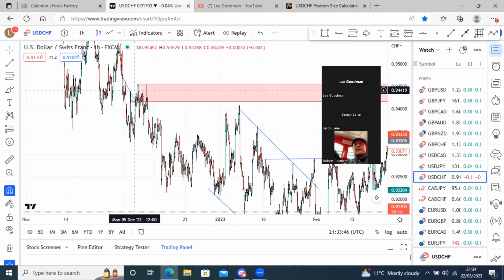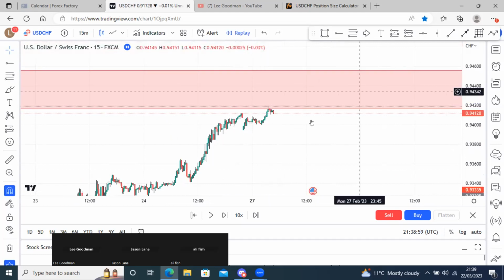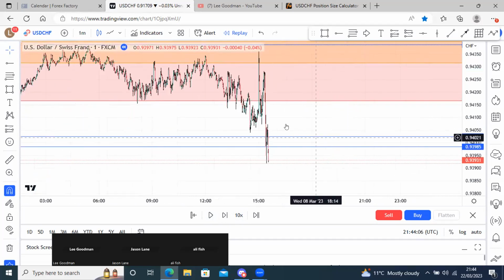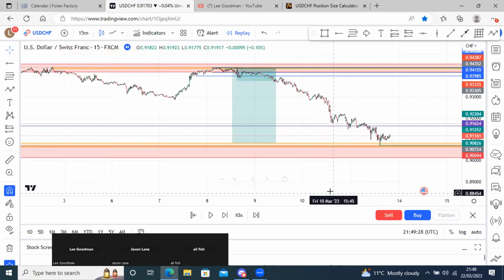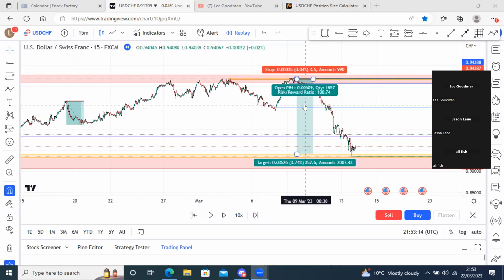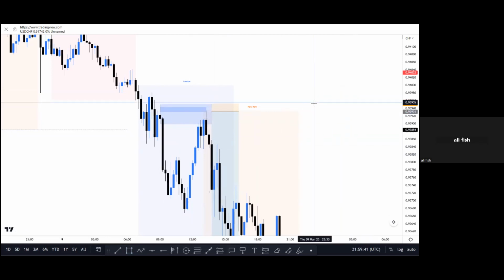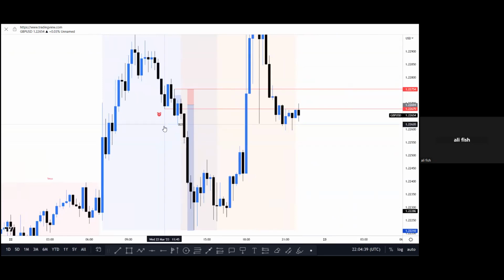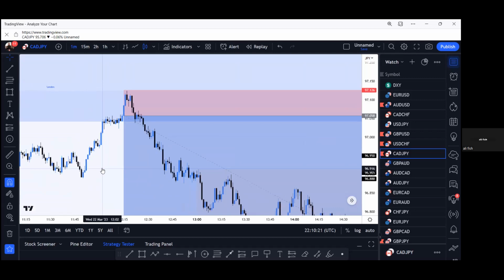usdchf, gbpusd, cadjpy breakdowns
me and ali cover a couple of previous trades